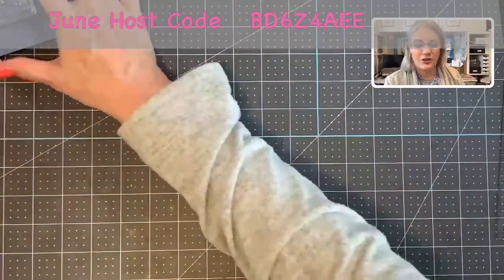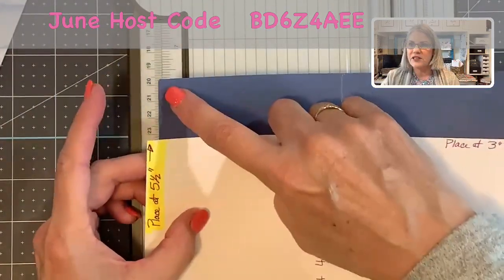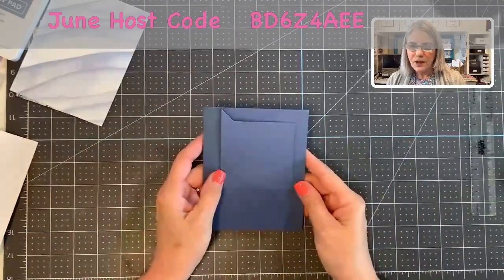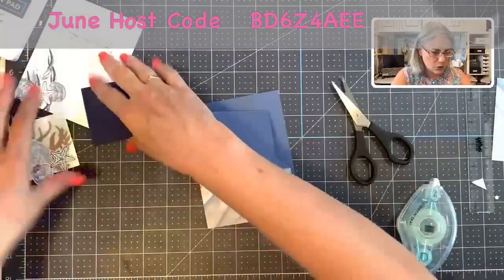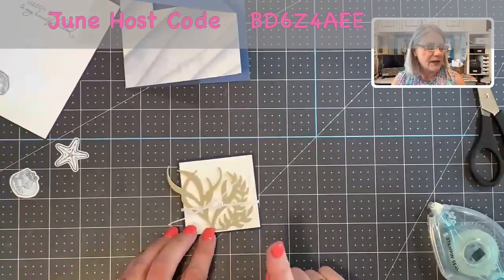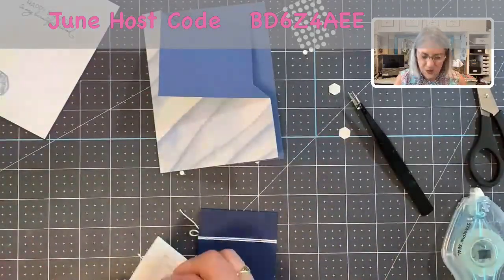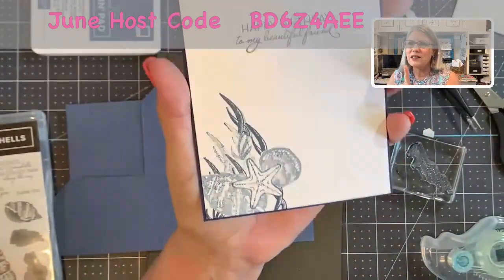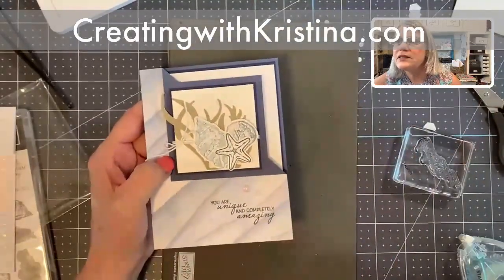Corner Flip Fun Fold Birthday Card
In today’s tutorial I’m going to bring back one of my favorite folds called the corner flip fun fold. I’m using Friends are like Seashells stamp set